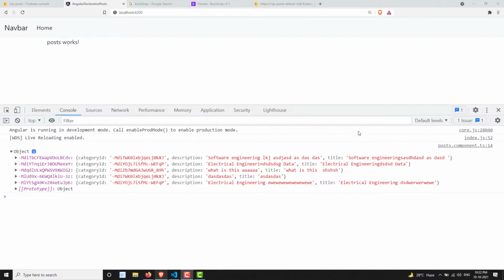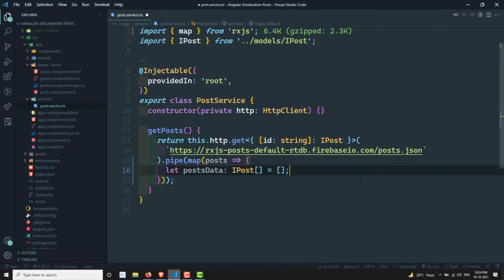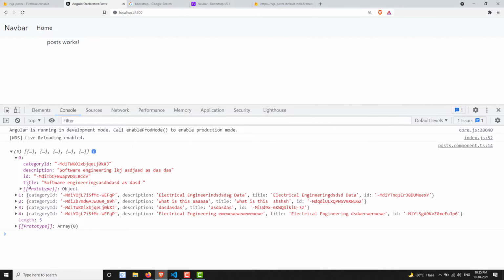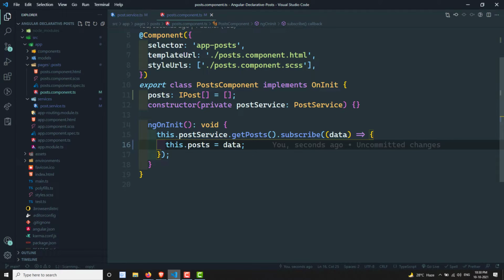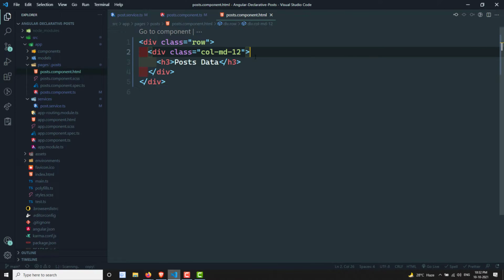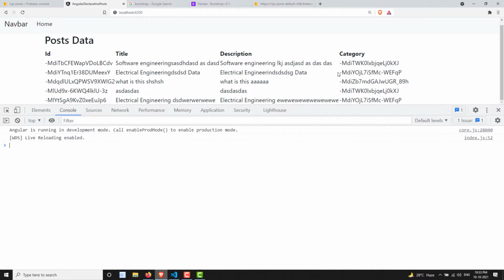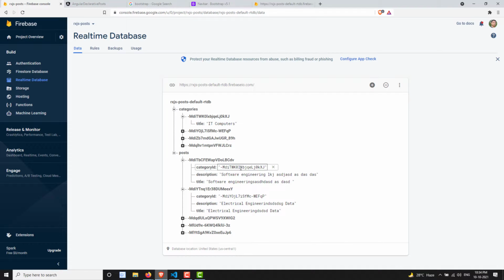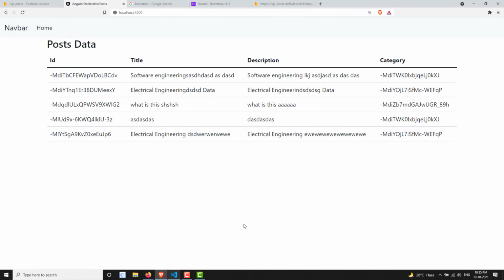4. Format Posts Response using RxJS Map Operator and display in the template using ngFor - Angular.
In this video, we will learn how to format the posts response data using RxJS Map Operator. Unsubscribe the observable after completing the subscription in ondestroy. Displaying the posts data in the template using ngFor directive.